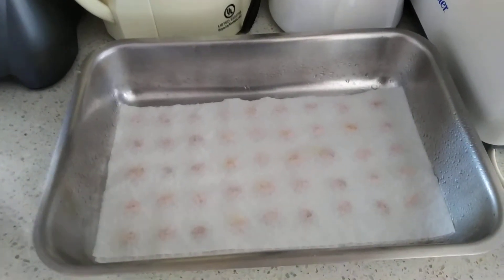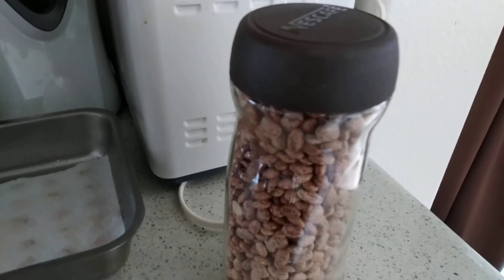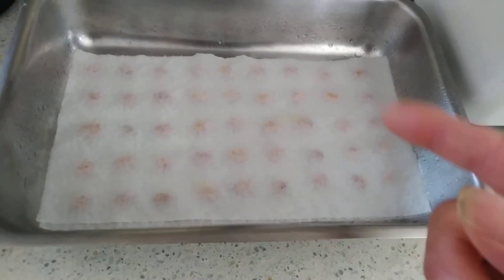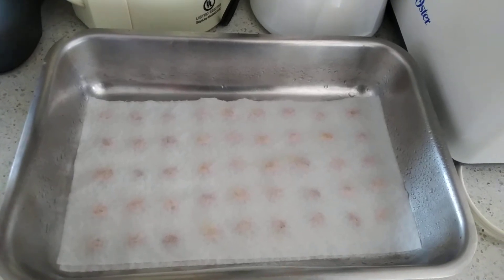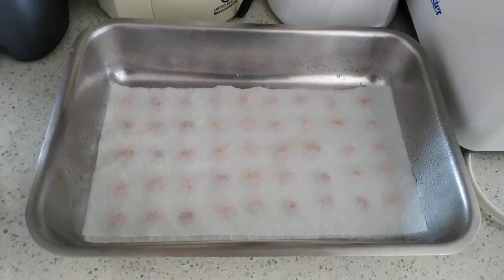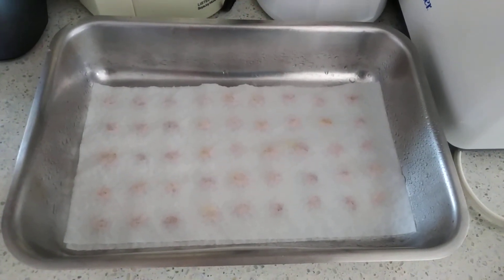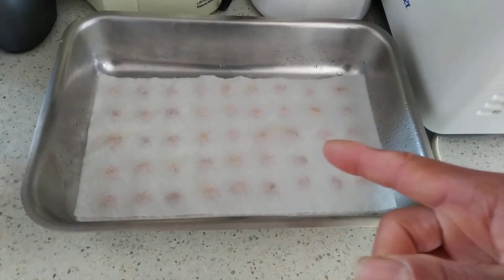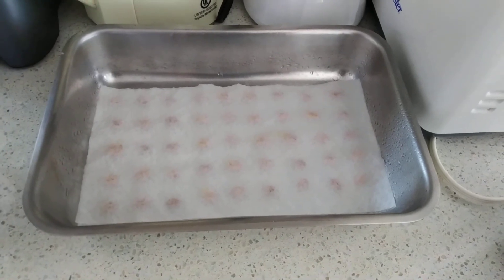Pinto beans sprouts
And this video I will show you some pinto beans that I have started to sprout I hope you enjoy this video have a nice day